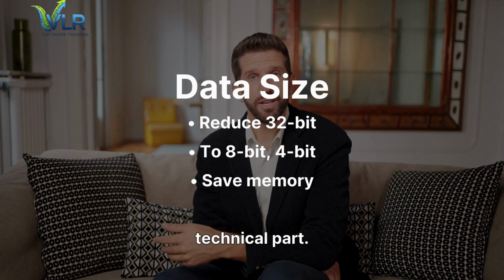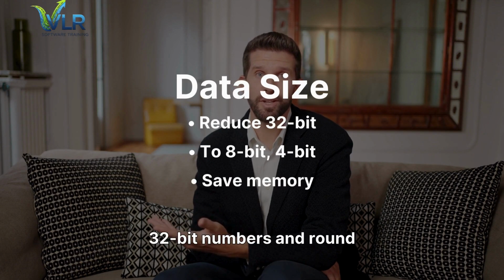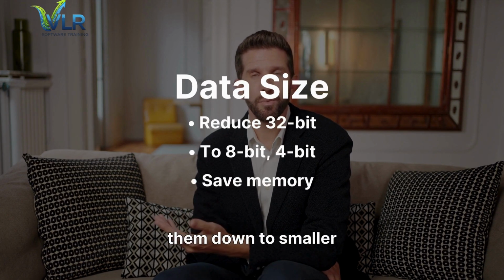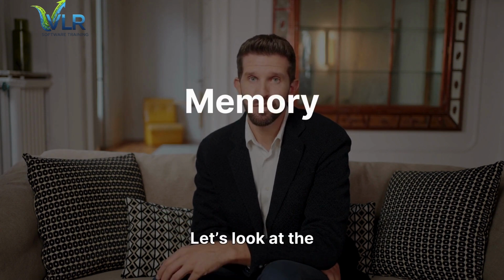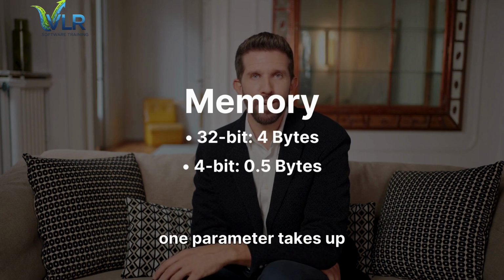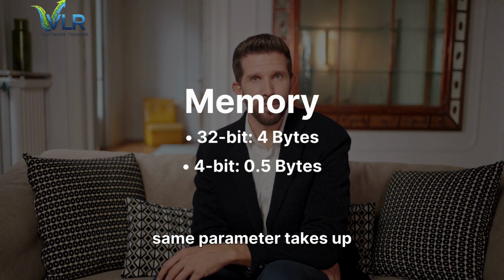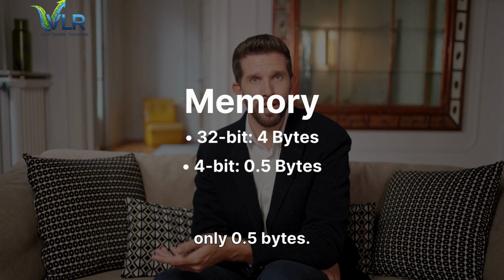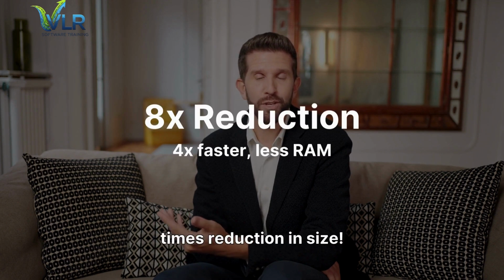What is Quantization How to Run Giant AI Models on Your Laptop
What is Quantization How to Run Giant AI Models on Your Laptop || What is Quantization? Run Giant AI on Your Laptop

How do developers fit massive AI models like Google Gemini or Llama 3 onto a smartphone or a standard laptop? The secret isn't magic—it is a process called Quantization.

In this video, I explain how Quantization works using a simple "Image Compression" analogy (Raw 4K vs. JPEG). I also dive into the technical details of how converting 32-bit numbers to 4-bit integers allows us to shrink massive AI models by up to 8x without losing much intelligence.

What you will learn:

How massive server-grade models can run on consumer hardware.

The simple analogy: Why Quantization is like zipping a file.

Technical Explanation: FP32 vs. INT8/INT4 precision.

Real-world Benchmark: Running Llama 3 (8 Billion) on just 5GB of RAM.

Why this technology is essential for saving money on cloud costs.

Timestamps
00:00 - How to fit Giant AI on a phone? 00:18 - What is Quantization? 00:31 - The Image Compression Analogy (4K vs. JPEG) 00:52 - Technical Deep Dive: 32-bit vs. 4-bit Precision 01:24 - The Massive Memory Savings (16GB vs. 5GB) 01:47 - Real World Example: Running Llama 3 on a Laptop 02:19 - Summary: Democratizing AI